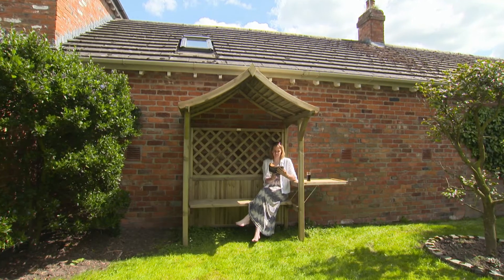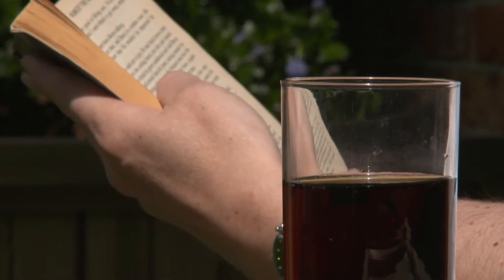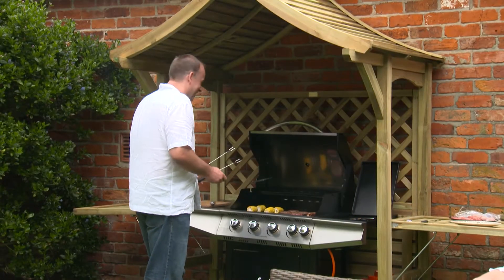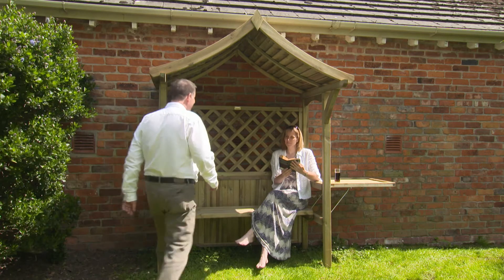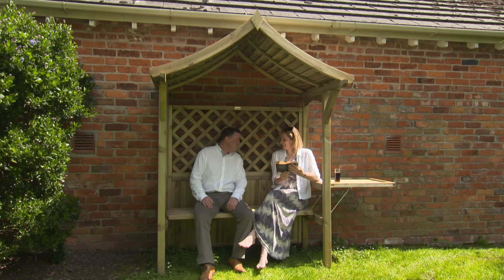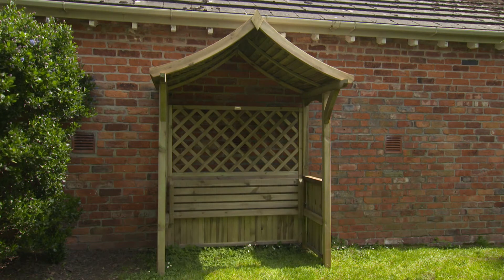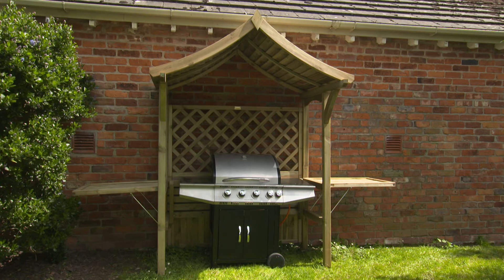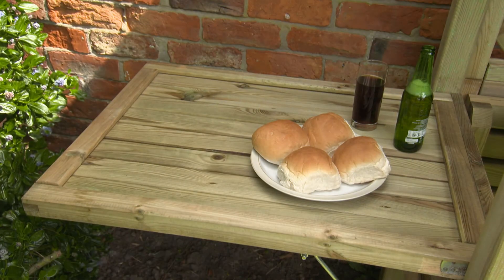Rowlinson Party Arbour - The 2-in-1 Garden Seat and BBQ Shelter!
The Rowlinson Party Arbour is a multifunctional piece of stylish garden furniture.

Cleverley designed to perform a variety of tasks including garden bench, table and entertainment area as well as shelter for your BBQ.

With the seat neatly folded away and two side panels raised to create handy tables for those delicious barbeque foods, it's the perfect focal point for any party.

The seat and tables fold back down again to offer a relaxing haven in which to enjoy your outdoor space, or sit and chat over a drink.

This product features a fire retardant treatment and is also pressure treated to protect against rot ensuring it lasts summer after summer.